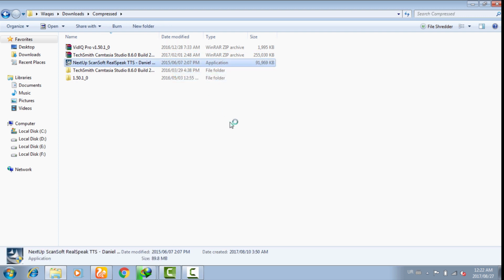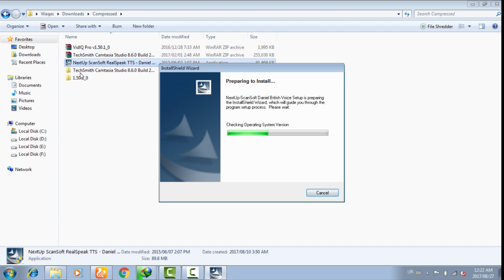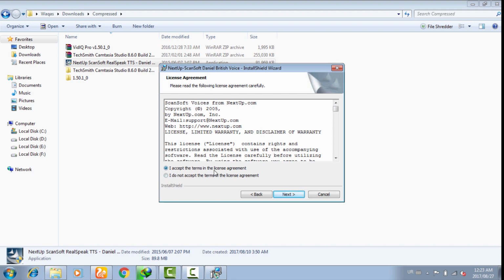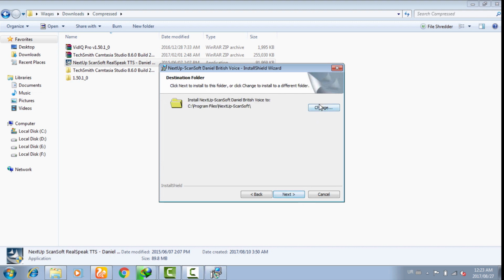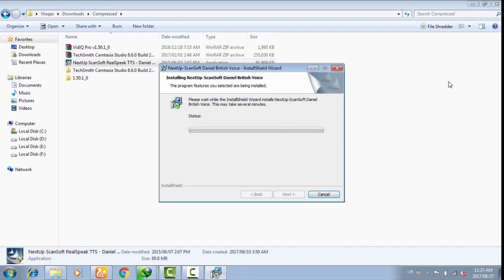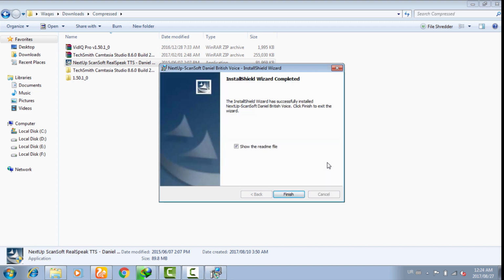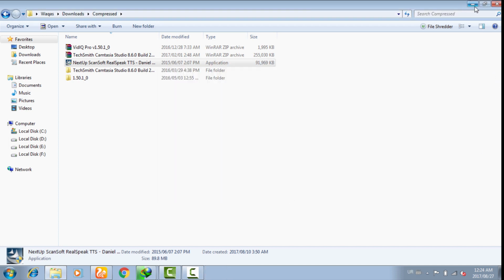How to Add Daniel British English Voice in Balabolka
Video Title:How to Add Daniel British English Voice in Balabolka